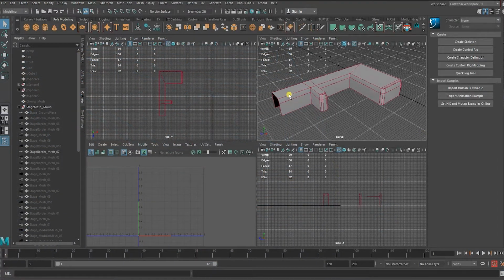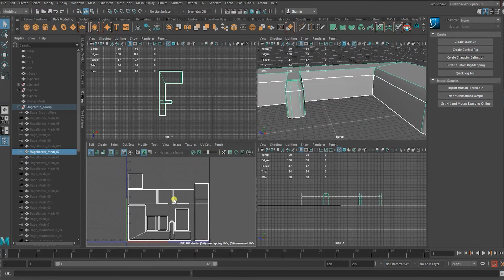Game Dev Quick tips - lightmap uvs in unity - [Unity Tutorial]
In this Game Development  Quick Tips Unity Tutorial video, we'll show you how to create & use Lightmap UVs in Unity.

For a longer more detailed look into lightmap uvs  & lighting in Unity
► Create Your Own Pacman Game In Unity - Lighting - Unity Pac-man 02 ◄

We post videos weekly on the channel and try to share our knowledge & skills we've learned from over a decade in the game industry with those that need to hear it.